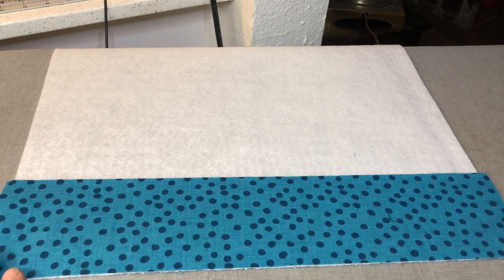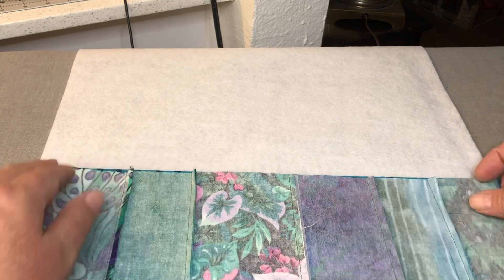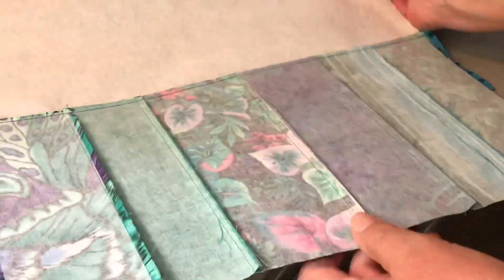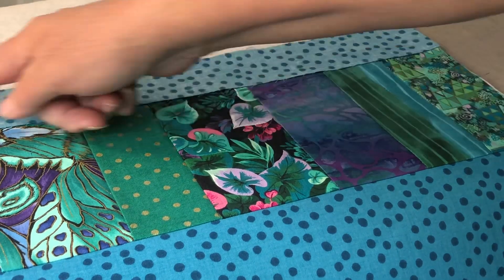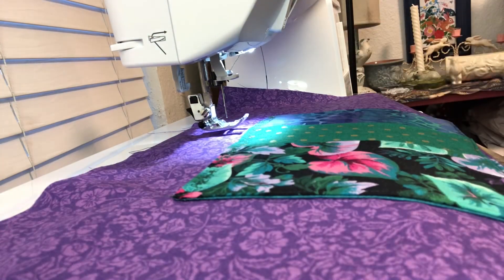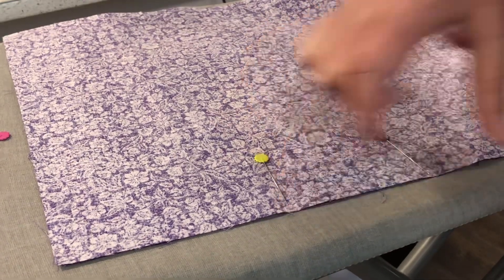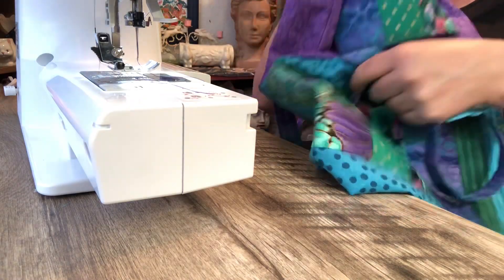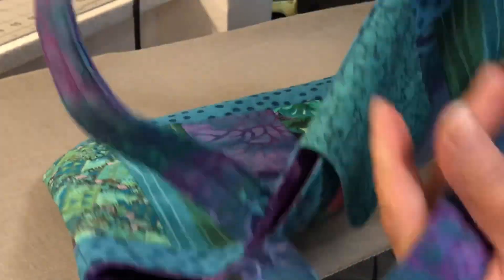Scrap-a-licious Sewing Project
Sewing with Scrap Fabric is one of my FAVORITE things to do. The creativity and possibilities are truly endless. 🧵 I hope you enjoy watching what I created out of this pile of scraps. 🌺